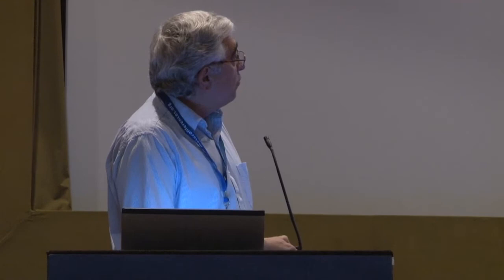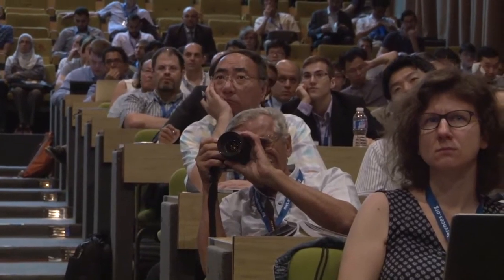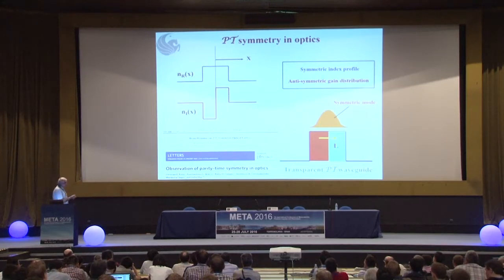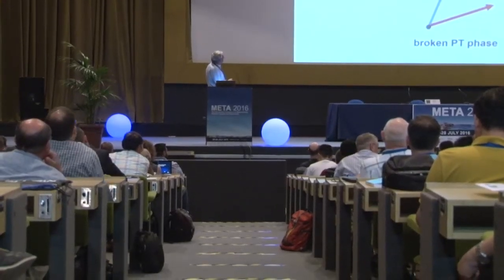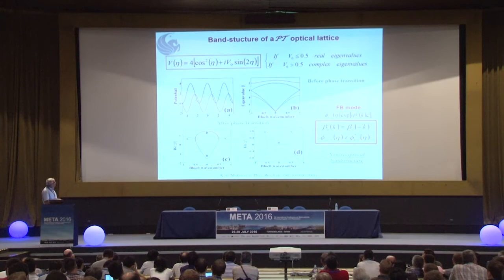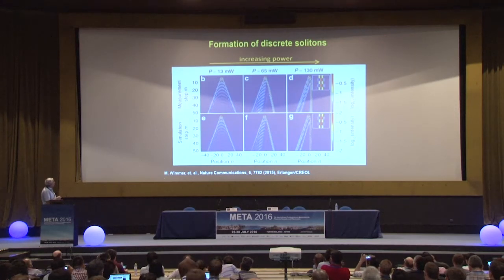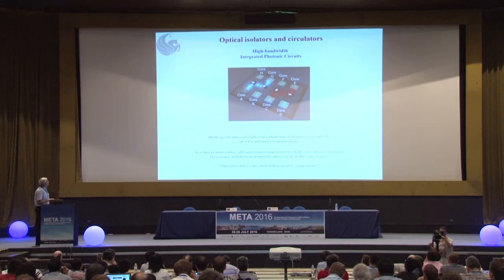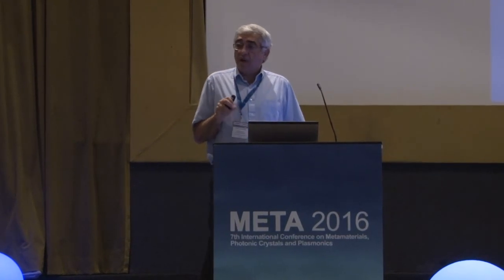Prof. Demetrios Christodoulides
Plenary lecture of Prof. Demetrios Christodoulides, University of Central Florida, USA at META'16 Conference (metaconferences.org).